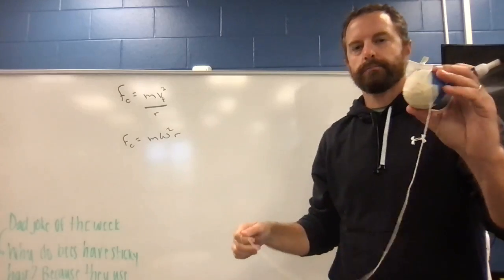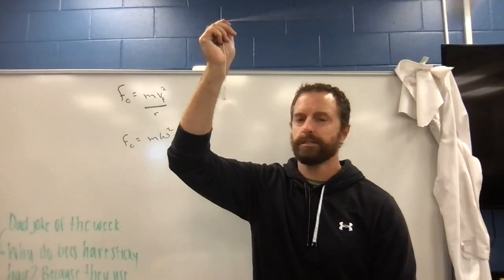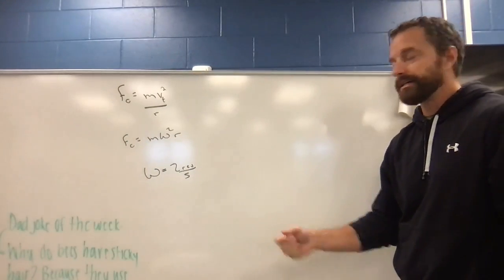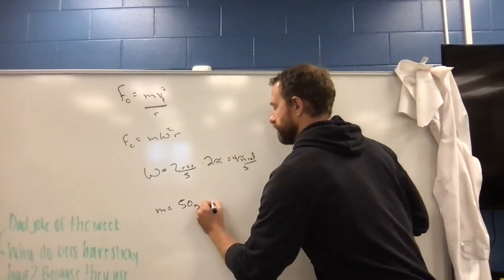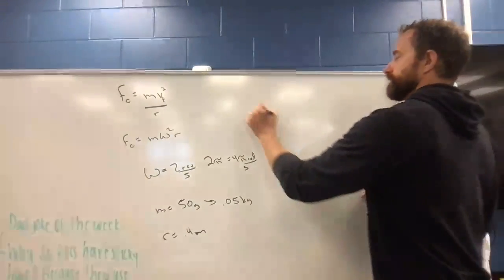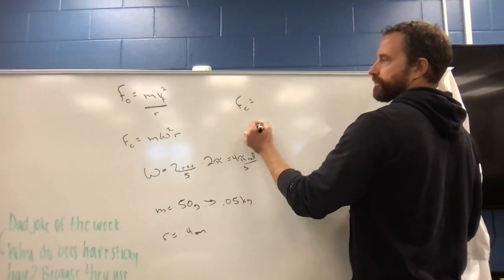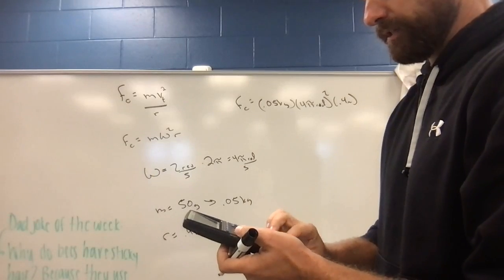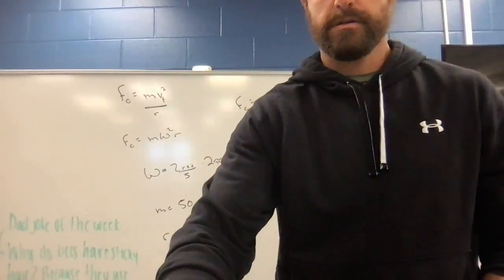calculating centripetal force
simple ball on a string example of centripetal force